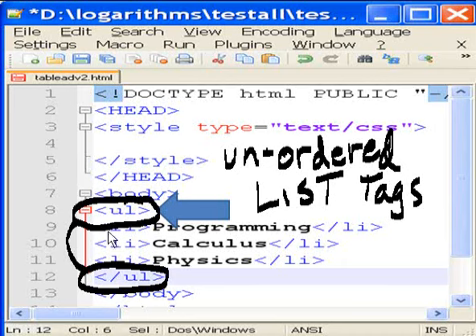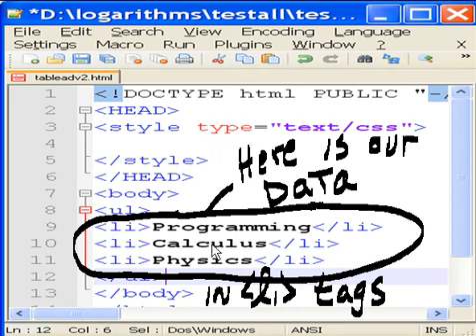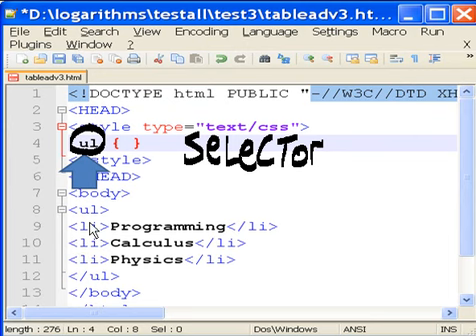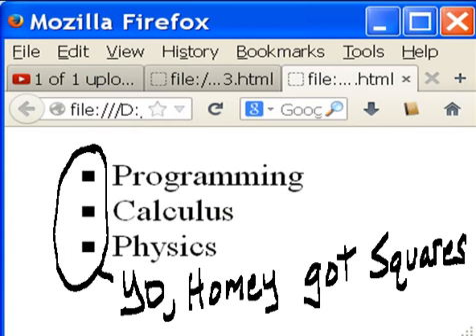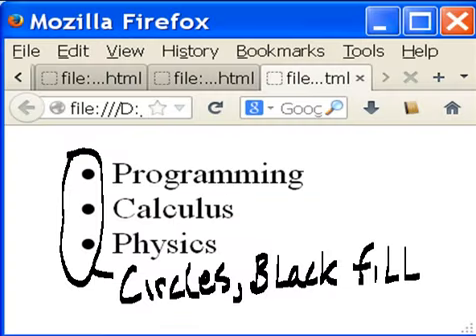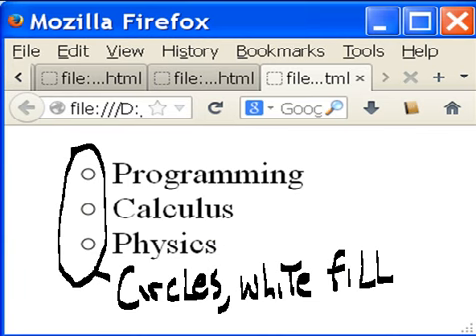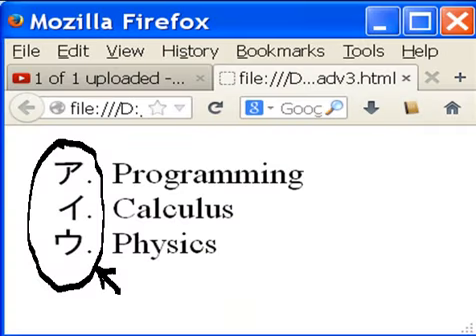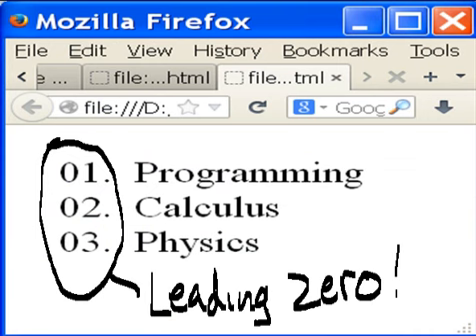CSS Un-Ordered List Bullet-Types